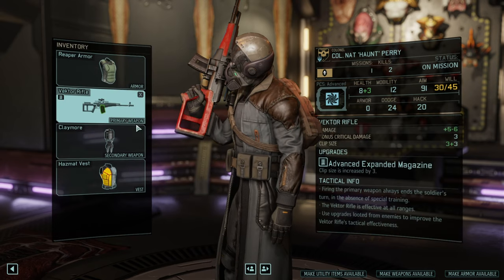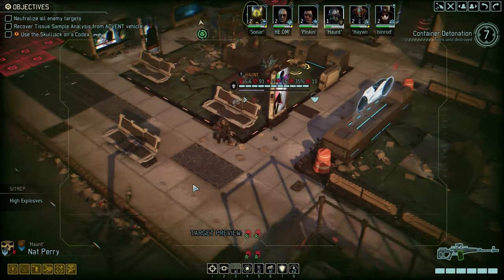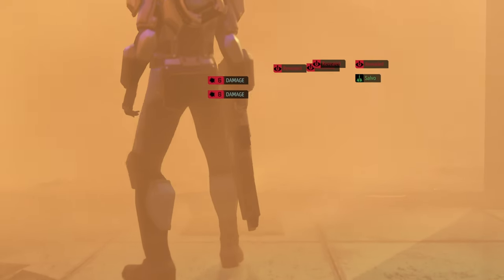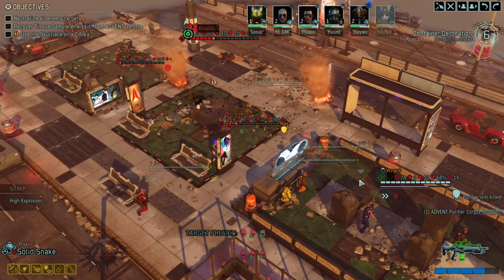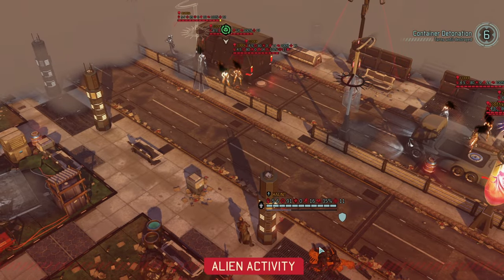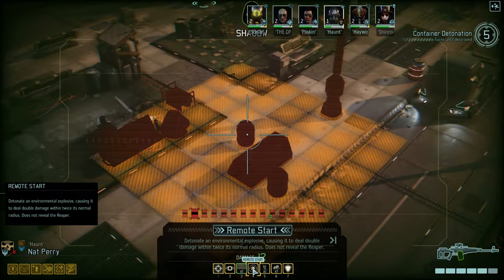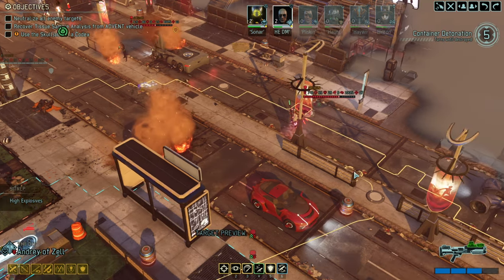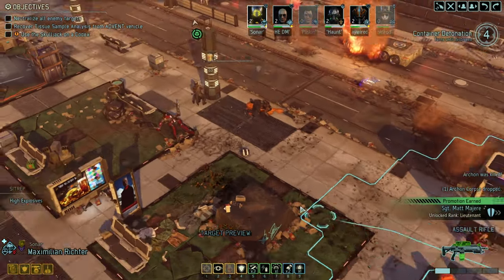#47 STEALTHY STREETFIGHT || XCOM2 Against the Hive